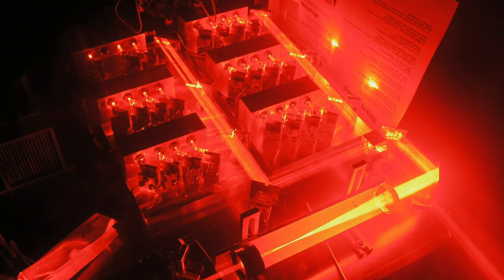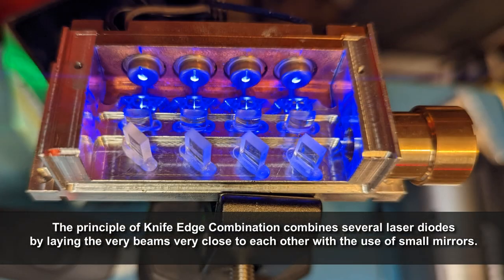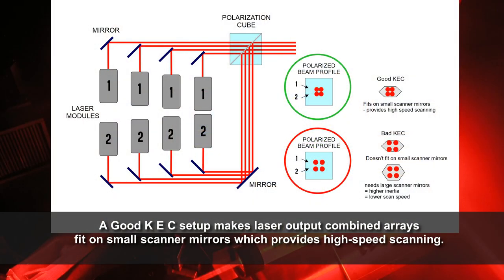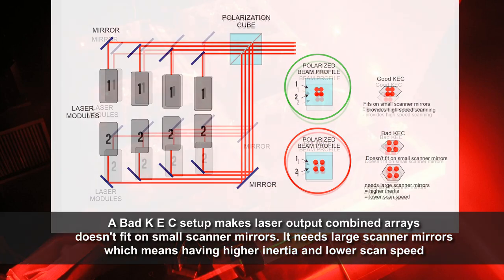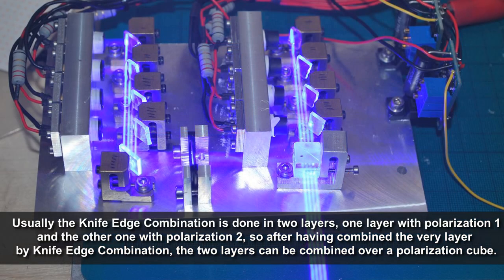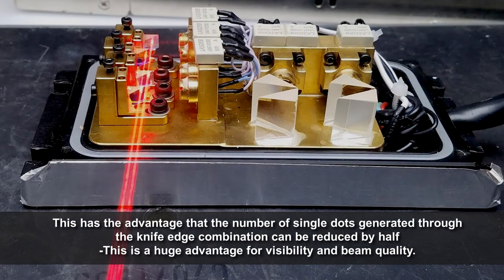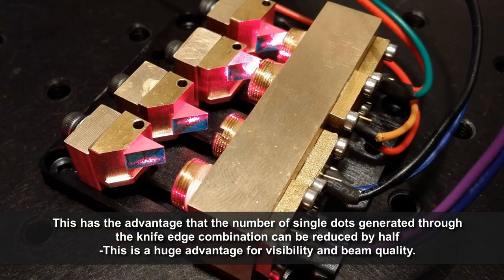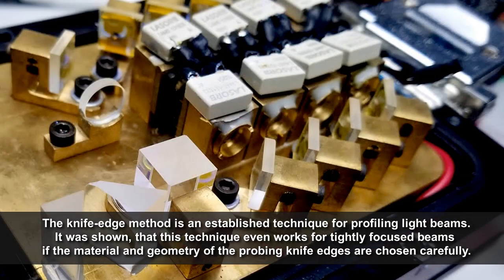Exploring the Magic of Laser Knife Edge Combining (KEC): How It Works and Its Applications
The principle of Knife Edge Combination combines several laser diodes by laying the very beams very close to each other with the use of small mirrors. This of course leads to physically not having one beam coming out of the module, but several small beams very close to each other. Human eye receives that as one beam.

A Good K E C setup makes laser output combined arrays
fits on small scanner mirrors
= high speed scanning

A Bad K E C setup makes laser output combined arrays
doesn't fit on small scanner mirrors

needs large scanner mirrors
= higher inertia
= lower scan speed

Usually the Knife Edge Combination is done in two layers, one layer with polarization 1 and the other one with polarization 2, so after having combined the very layer by Knife Edge Combination, the two layers can be combined over a polarization cube. This has the advantage that the number of single dots generated through the knife edge combination can be reduced by half - this is a huge advantage for visibility and beam quality.

The knife-edge method is an established technique for profiling light beams. It was shown, that this technique even works for tightly focused beams, if the material and geometry of the probing knife-edges are chosen carefully.

CREDITS:
Photos
Zenodilodon

References
Laserworld

exclusive post and videos will be uploaded for you.